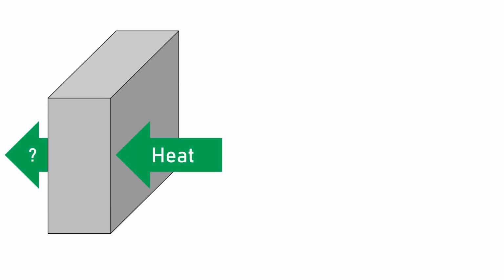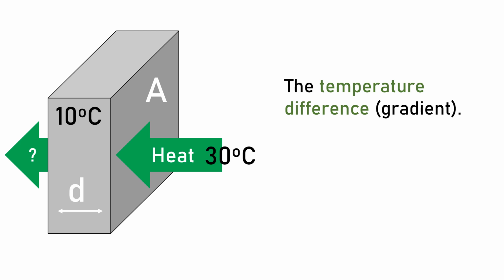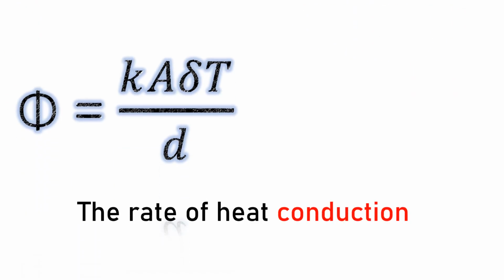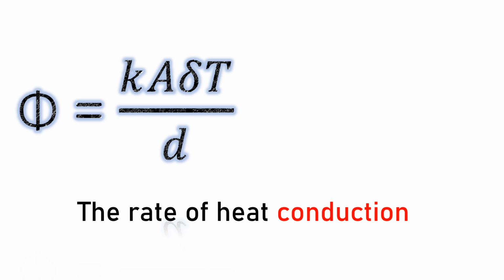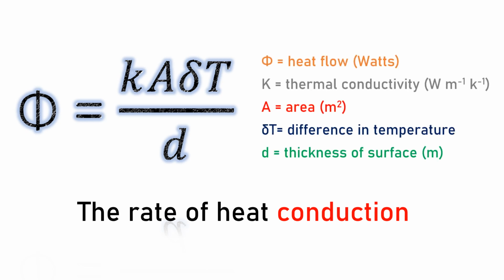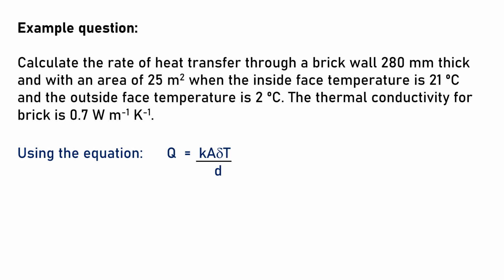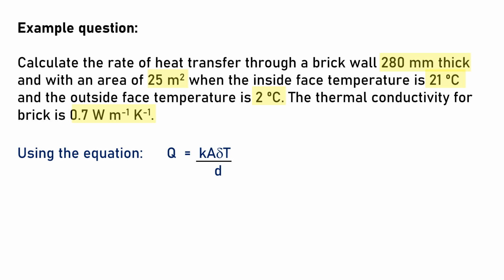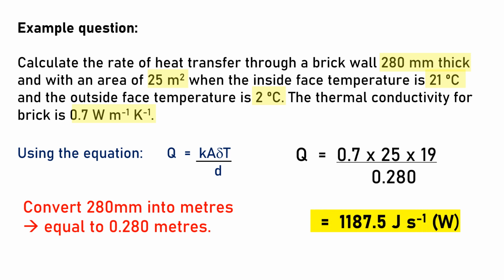Fourier's law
A quick-fire lesson in Fourier's law! :-)